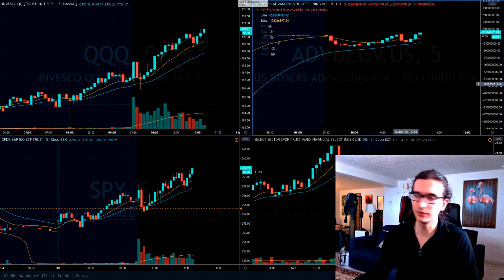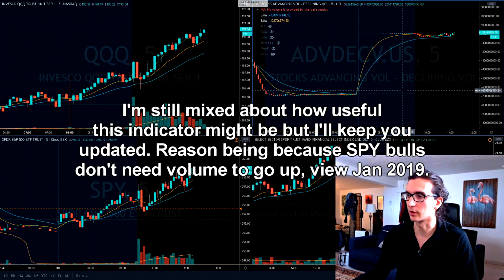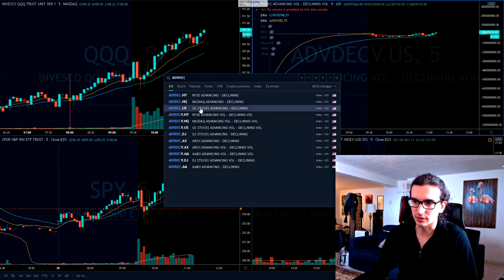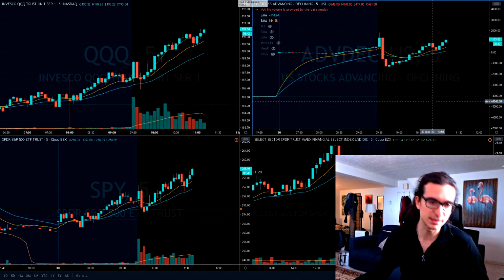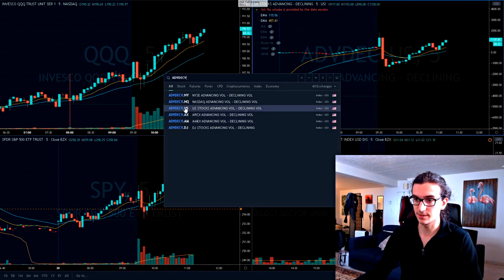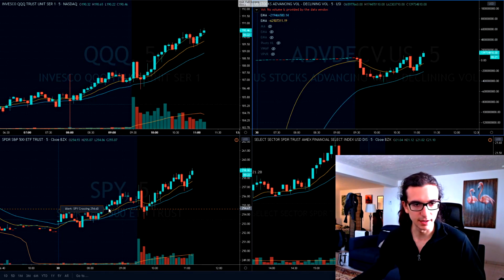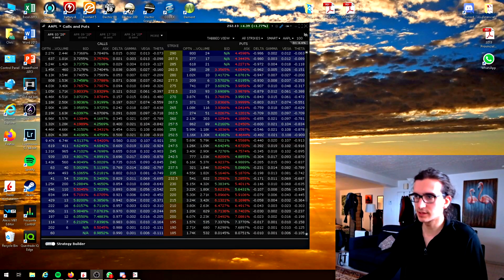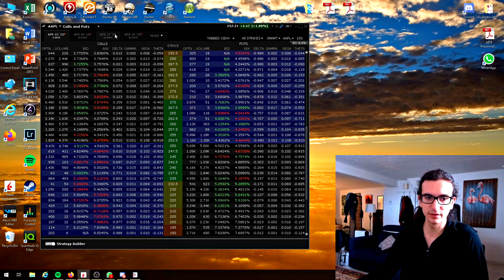ADVDEC Indicator - View Option Prices in Volatility (March 30, 2020)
Still in the process of fine tuning my setup so that I'm not flooded with data. The goal is to have just enough data to see what I need to accurately gauge probabilities in the market.